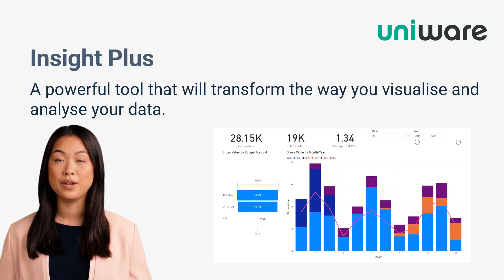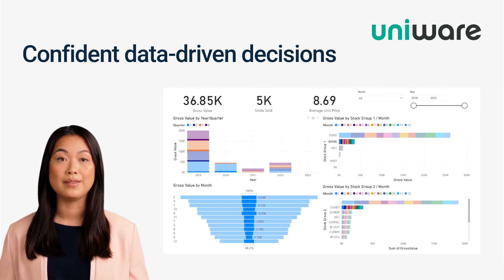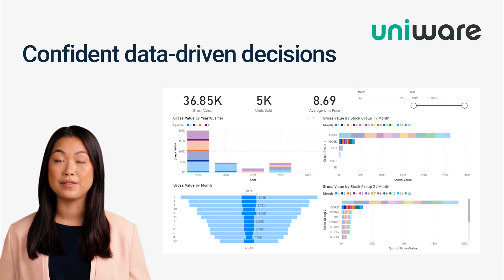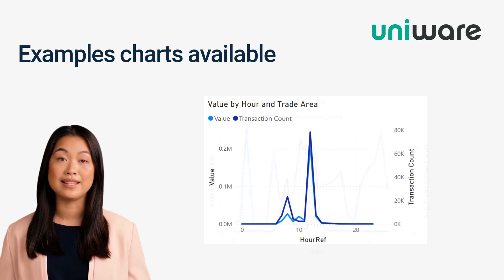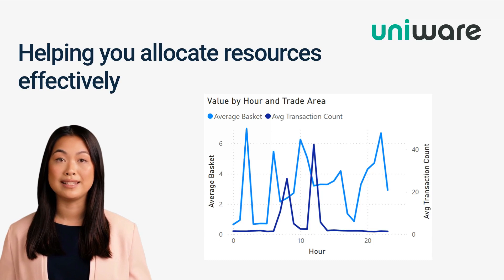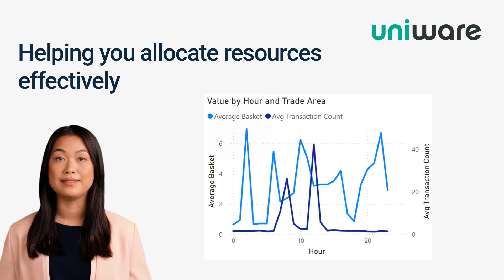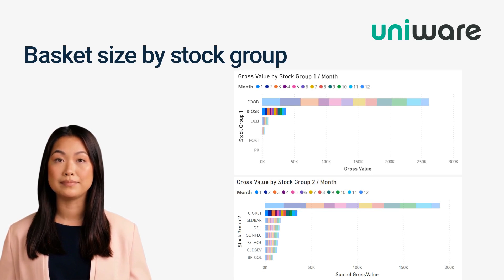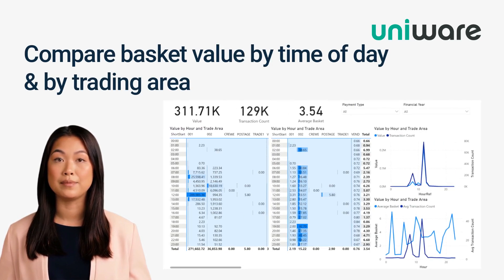Insight plus Introduction Aug 2023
Insight Plus - Transforming the way you analyse your data.
We have created a powerful tool that will transform the way you visualise and analyse your data.

Being able to see your data in graphs and charts, reveals the underlying trends.

With Insight plus you'll be equipped to make confident data-driven decisions for growth and success.

Take a look at these example charts which are available with our new module. They provide you with invaluable insights, such as being able to identify your busiest times of the day by value and transaction. These reports help you allocate resources effectively to ensure a smooth operation.

With Insight Plus you can analyse you customers basket size by stock group, providing you with valuable insights into items commonly bought together. This may suggest where to place your incentive thresholds or product mixes to encourage higher value purchases.